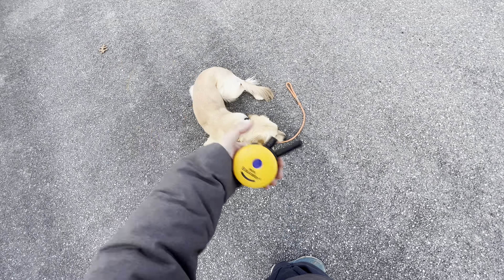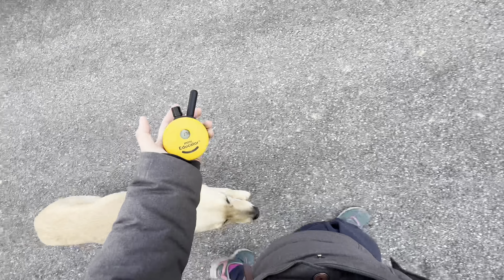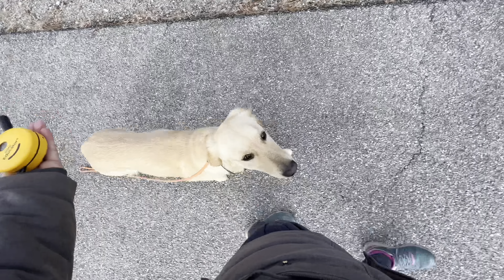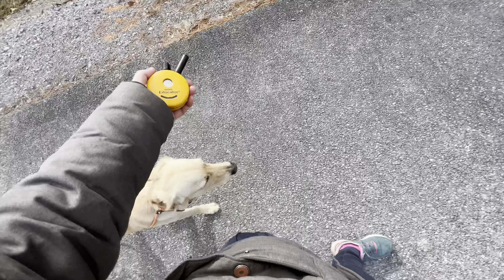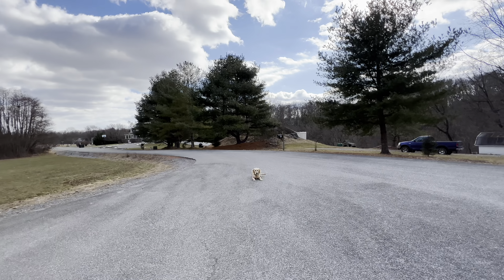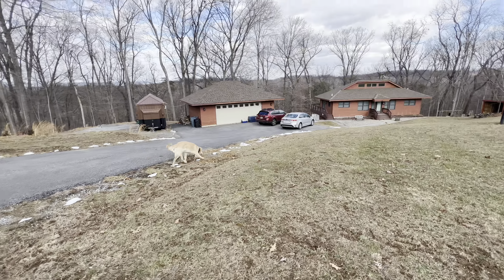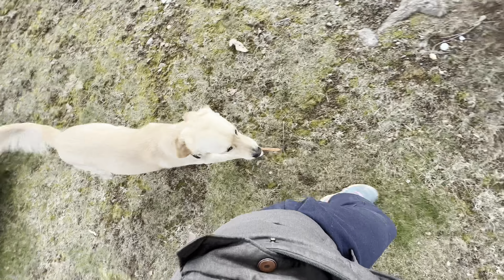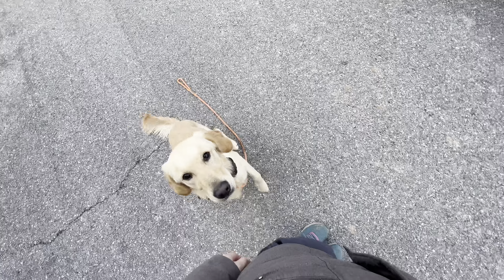Explaining ecollar Heel